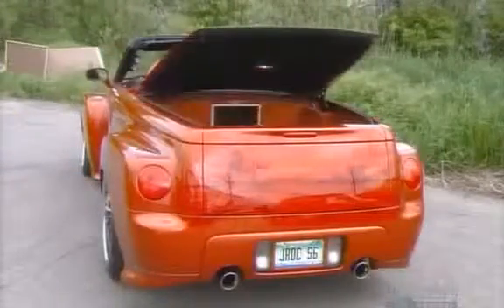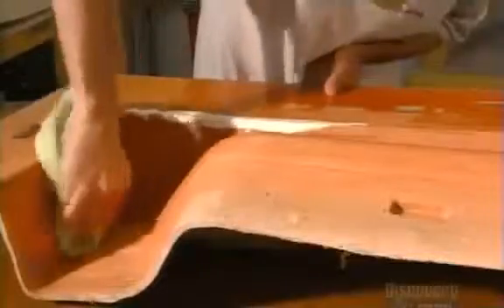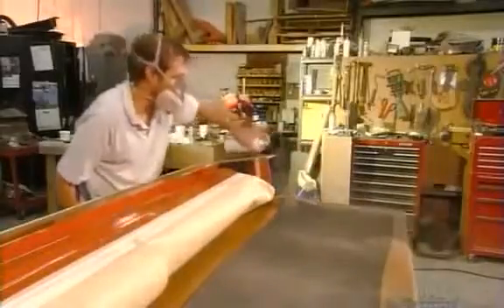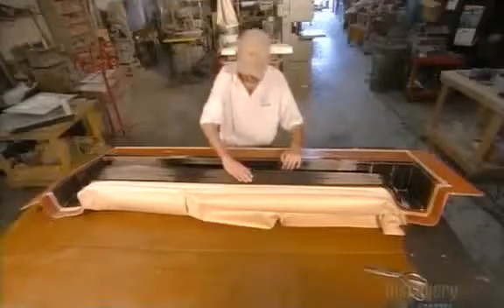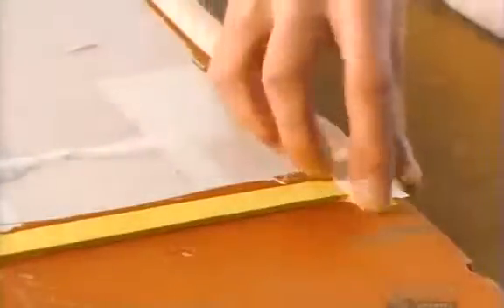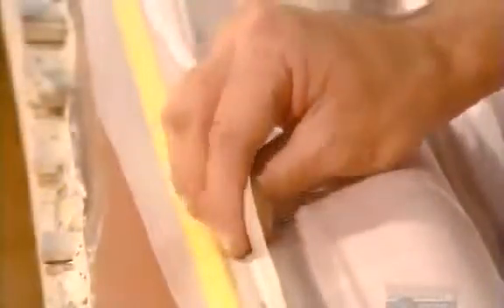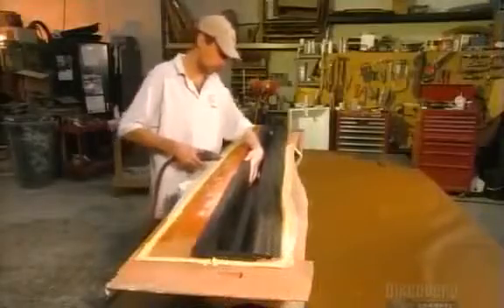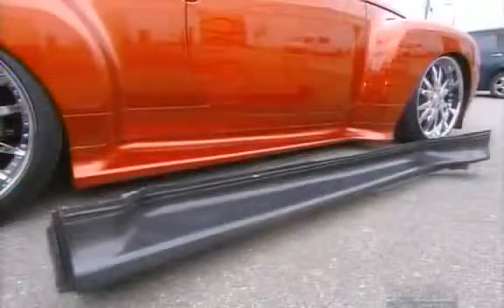How It’s Made Carbon Fibre Car Parts